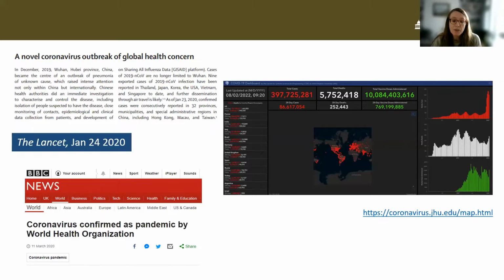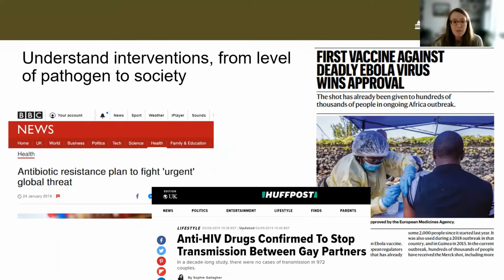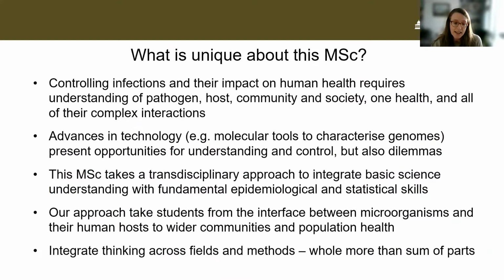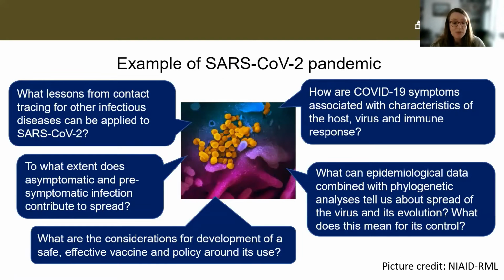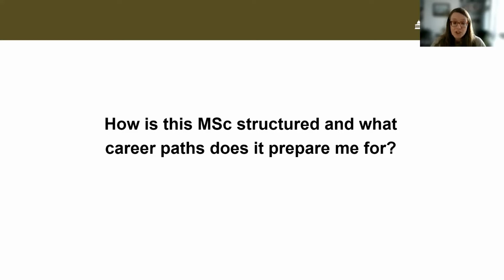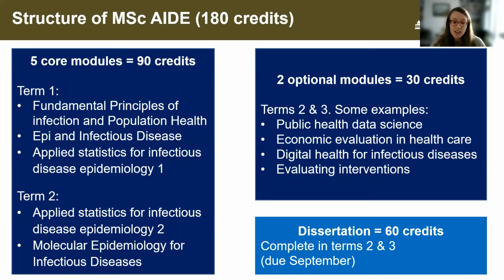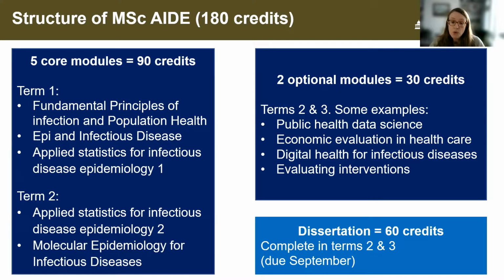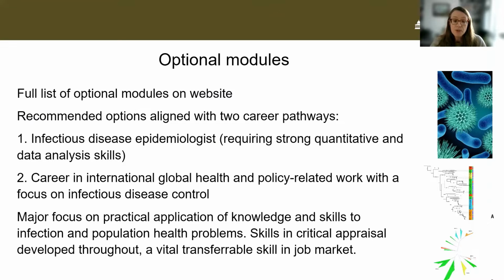MSc Applied Infectious Disease Epidemiology | Information Session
Hear more about our MSc Applied Infectious Disease Epidemiology in this recorded information session led by Dr Heather Bailey and Prof Nigel Field, the programme's co-directors.

Find out more about our the MSc Applied Infectious Disease Epidemiology

Learn more about our Faculty - search 'UCL Population Health Sciences',